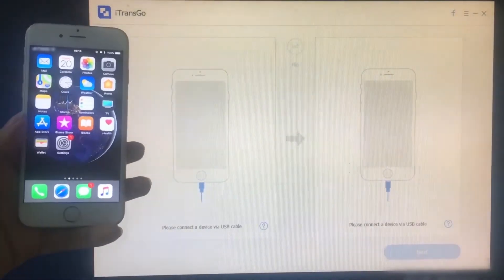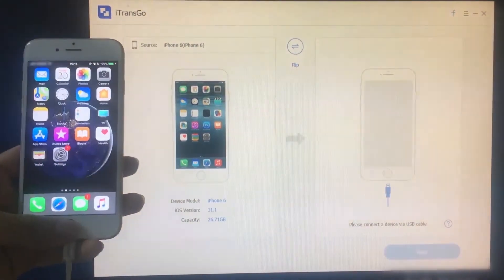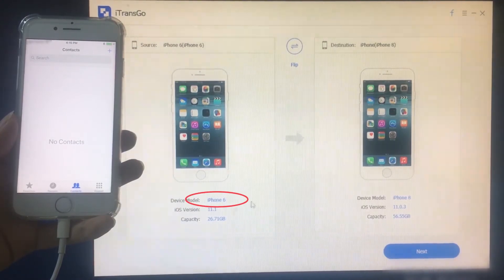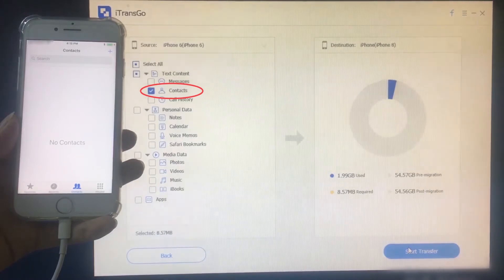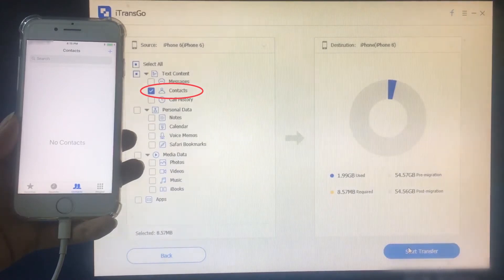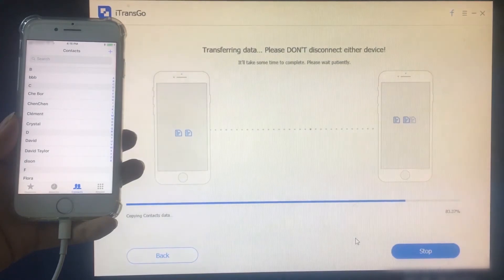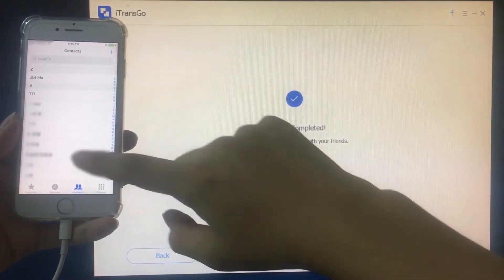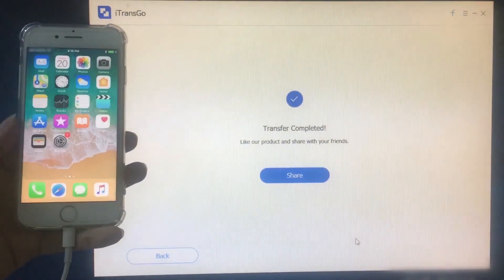Transfer Contacts from iPhone 6 to iPhone 11/X/8/8 Plus. Simple & Easy!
Got a new iPhone X/ 8/iPhone 8 plus? Now all you need to do is transfer all your
old contacts and numbers to your new iPhone X/8. Here is the guide for you.
No iTunes or iCloud needed. Only 1 simple click, you can move contacts.

How to transfer iPhone contacts from iPhone 6 to iPhone 8/iPhone 8 Plus?
1. Download iTransGo to PC/Mac.

2. Launch iTransGo and connect both iPhones at the same time.

3. Once both iphone contact successfully. Click "Next" button.

4. Click "Contacts" you'd like to transfer to your iPhone 8/iPhone 8 Plus.

5. Click "Start Transfer".

6. Your contacts should start to transfer almost instantly.